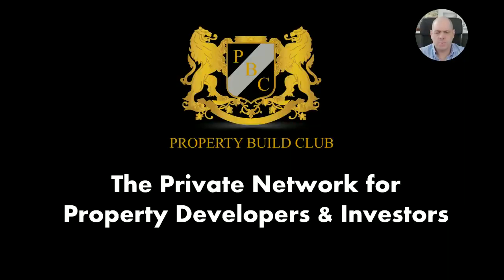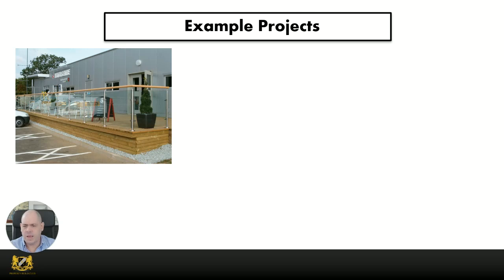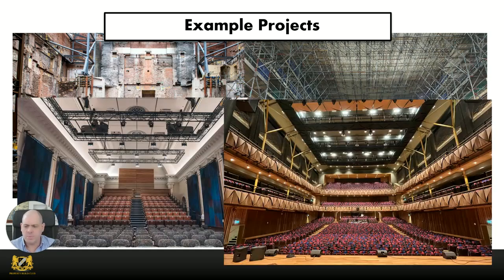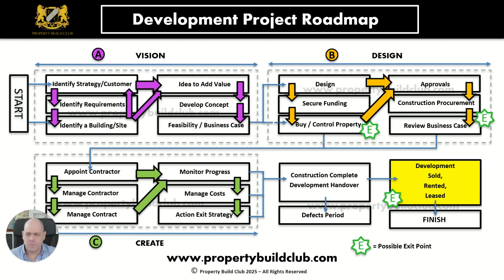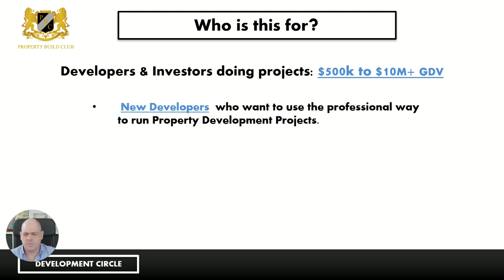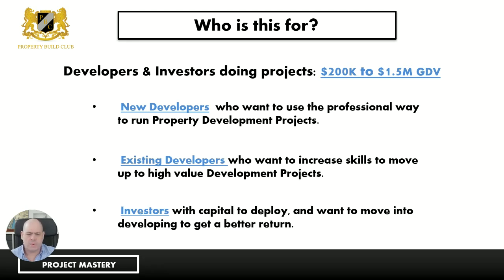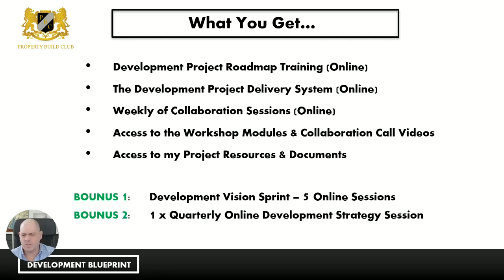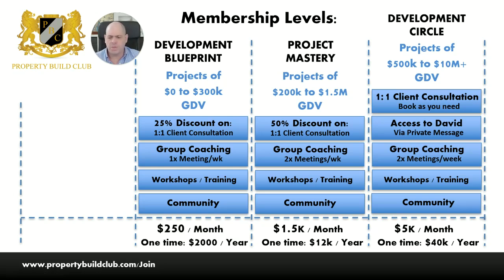Property Build Club - The Private Network for Developers & Investors -Membership Levels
Property Build Club - The Private Network for Real Estate Developers & Investors.

This video explains the different membership levels of Property Build Club, and how we help our members find and deliver Property Development Projects of all kinds.

The process we teach can be used to deliver any type of projects including:

- Deal Sourcing
- Land Sourcing
- Planning Gain
- Land Flipping
- House Flipping
- House Redevelopments
- HMOs
- House Hacks
- Refurbishments
- Remodelling
- Single Newbuild Houses
- Custom Homes
- Semi detached
- Duplex
- Quadplex
- Flats
- Apartment Conversions
- Commercial Conversions
- Commercial Planning Gain
- Land Remediation
- New Build Residential
- Housing Estates
- Apartment Buildings
- Build to Rent
- Commercial Sourcing
- Commercial Flipping  & Deal Sourcing
- Commercial Build to Rent
- Mixed & Multi Use Developments

or any other type of Property Development.